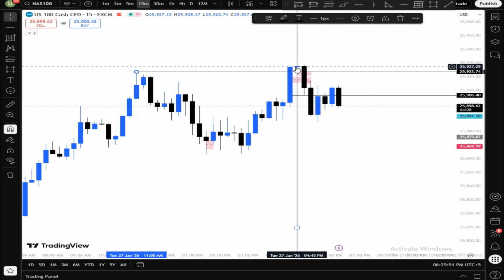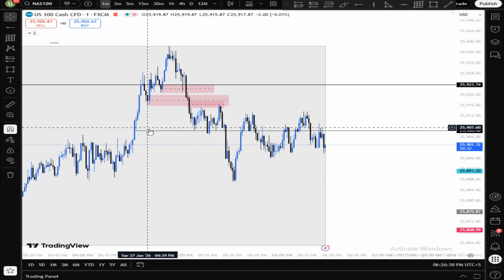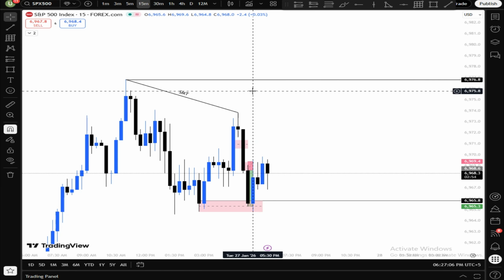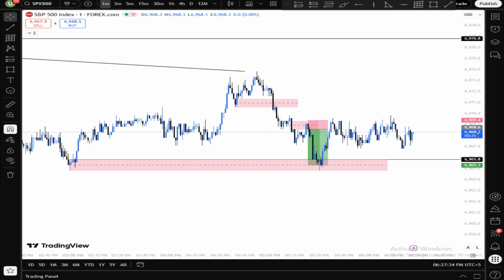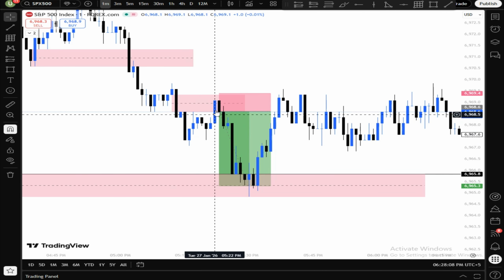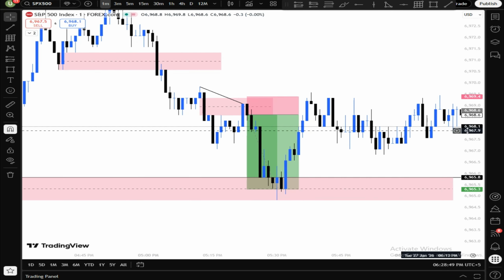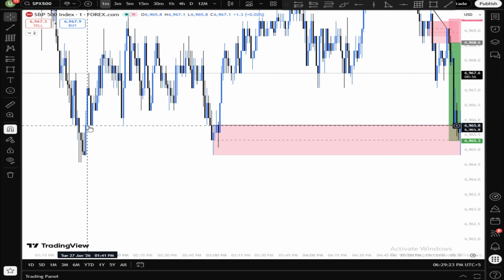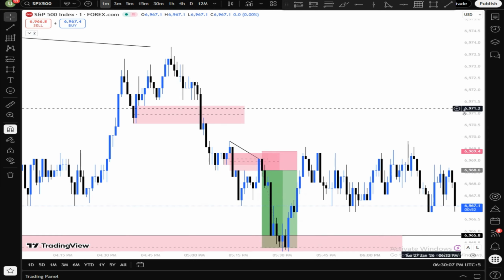THIS IS HOW I MADE (200$) IN 5 MIN DAY TRADING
📈 REAL TRADING JOURNEY — NY OPEN (9:30 AM)

In today’s video, I trade the market open and show my REAL results — profit, loss, and execution.

💵 Today’s P&L: +$_200__ / -$___
📊 Market: NASDAQ / SPX / ES
⏰ Session: LONDEN

What you’ll see in this video:
✔️ Exact entries & exits
✔️ Risk management
✔️ Trade logic & mistakes
✔️ Psychology behind the trade

This channel documents my trading journey with full transparency — no fake screenshots, no hype.

💬 Comment “JOURNEY” if you’re trading NY Open too.